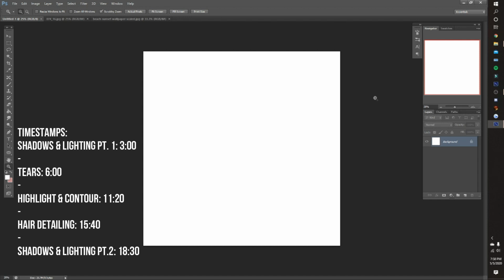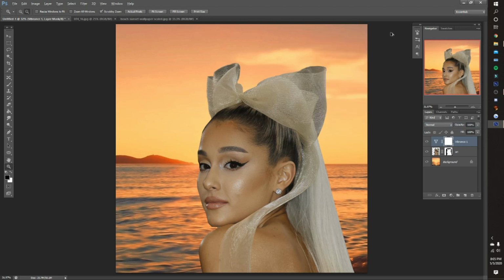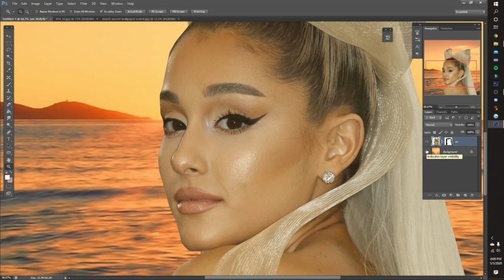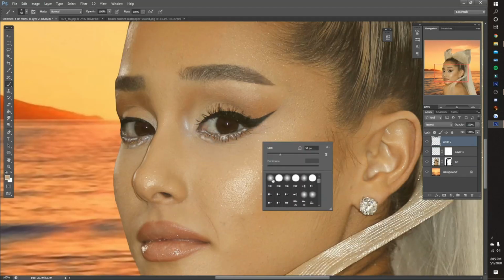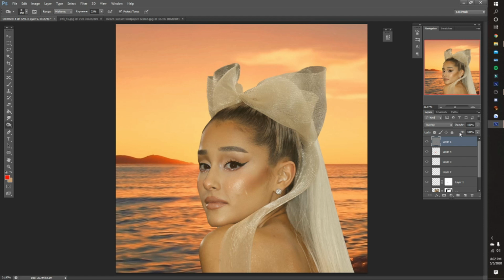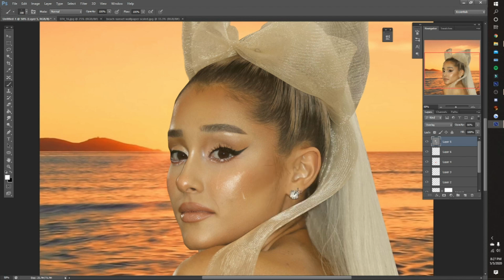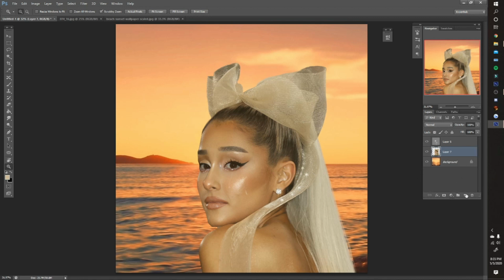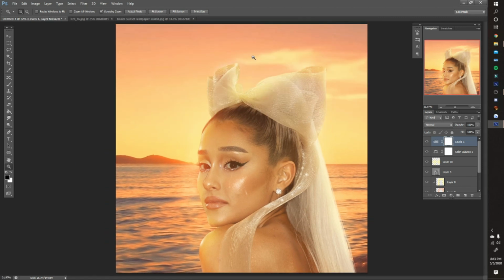Photoshop 101 | Updated Lighting, Tear Effect, Hair Details, etc.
ლ(－ω－´ლ)

hello! welcome back to another video! i asked you guys on instagram if you had any suggestions for a new tutorial idea and i got a fair amount! this video will be posted the day after Mother's Day so i hope you all had a wonderful day with your families. lemme know if you have any more tutorial ideas!

Pricing will be discussed in our consultation once approved!!

TYPES OF COMMISSIONS:

Celebrity Edit (photo of you and a celebrity, a requested edit, etc.)

Photo Retouch (makeover, basic retouching, extremities, etc.)

Album Artwork

Social Media Artwork (banners, icons, etc.)

Graphic Posters

Book Covers

I can't thank you enough for your support in wanting a commission, your support is beyond appreciated!

- Aaliyah (artsbylulu)